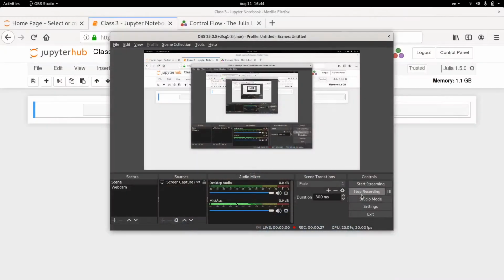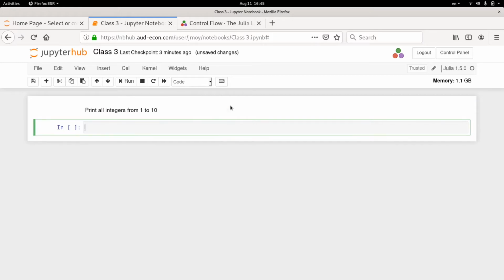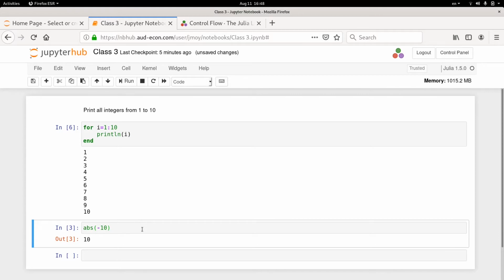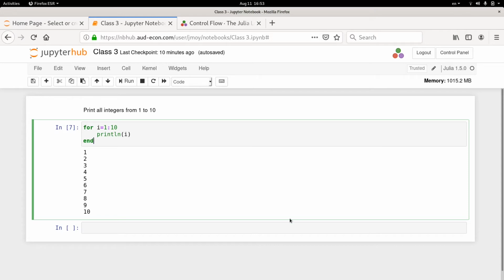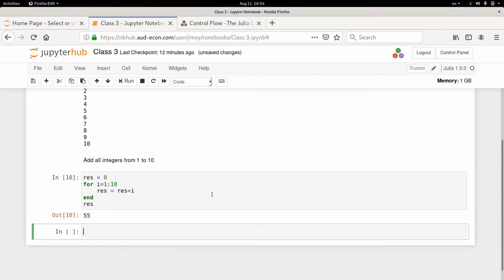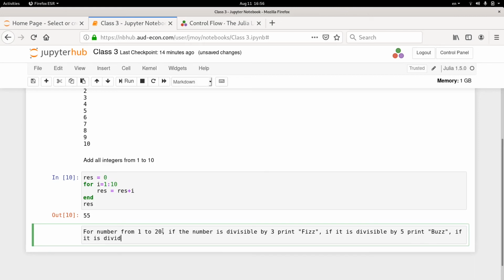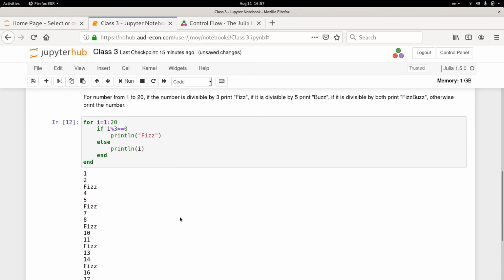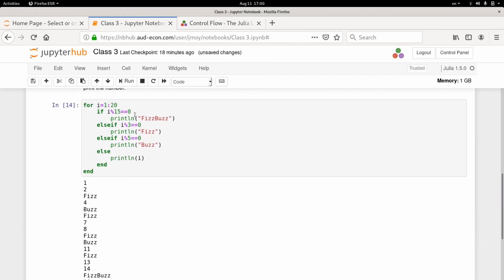Linear algebra with Julia, Video 3. Loops and conditionals